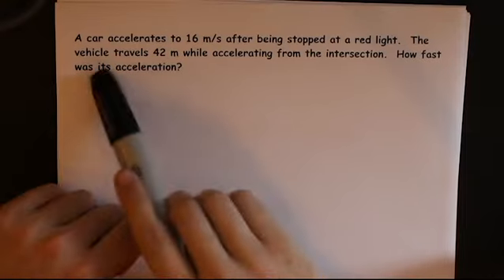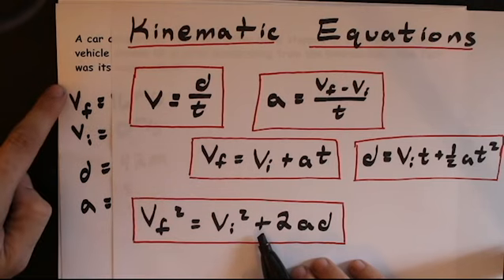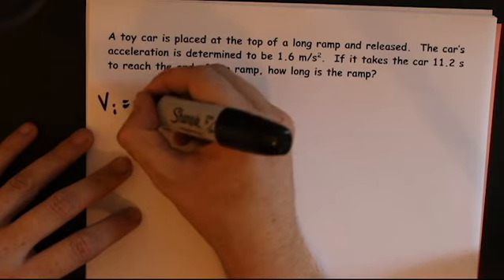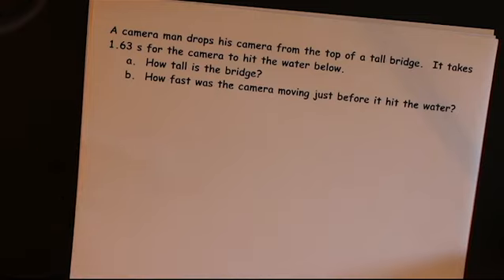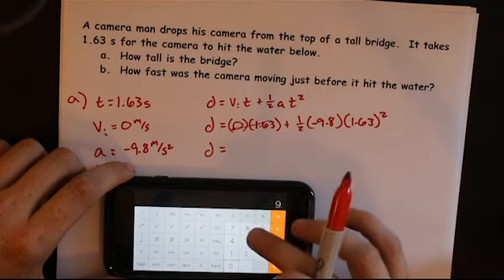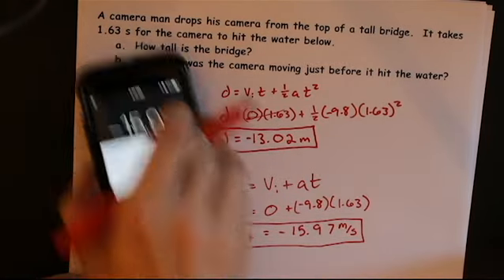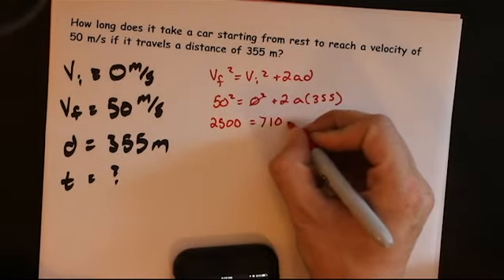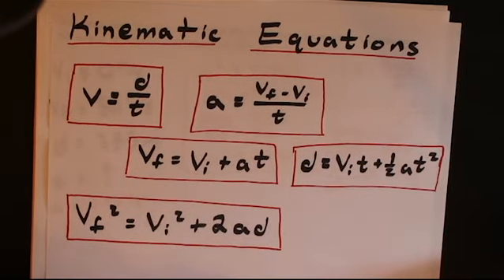How To Solve Kinematic Equations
In this video we learn how to take a problem and use the kinematic equations to solve for an unknown variable. We solve for displacement, final velocity, time and acceleration. We also use the kinematic equations to answer questions about objects in free fall.